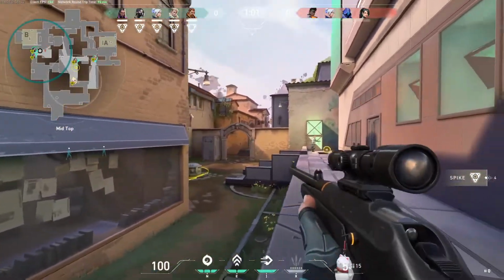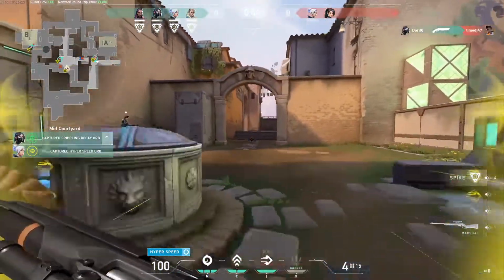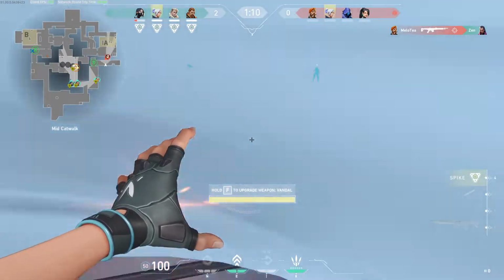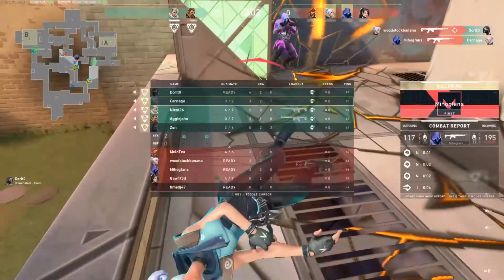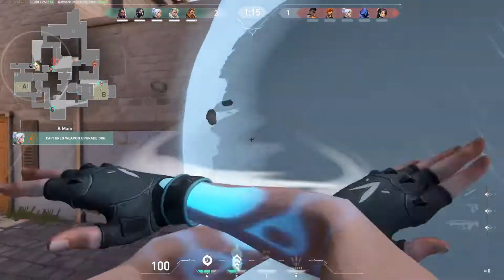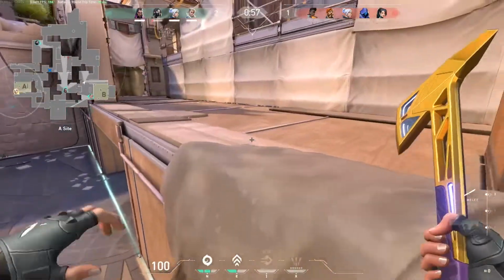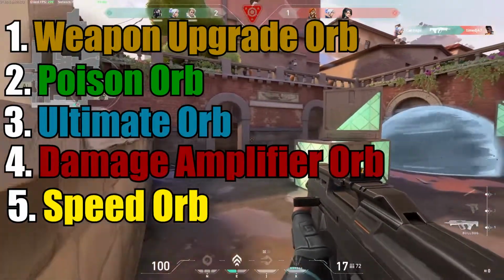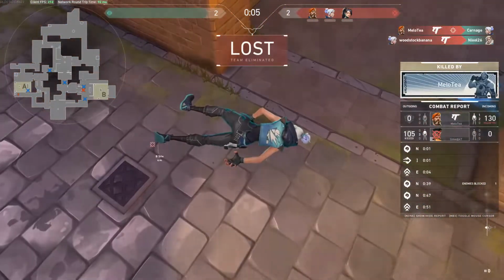How To Win Spike Rush - Spike Rush Tips & Tricks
How To Win Spike Rush - Spike Rush Tips & Tricks | Carnage Gaming
Learn how to win spike rush in valorant with these tips & tricks.

Today we are going over how to win in spike rush with some of these valorant tips & tricks. This is a spike rush overview, a spike rush guide, a spike rush tutorial, and a spike rush tips & tricks video. Can you tell i need keywords in the description?

SOCIALS